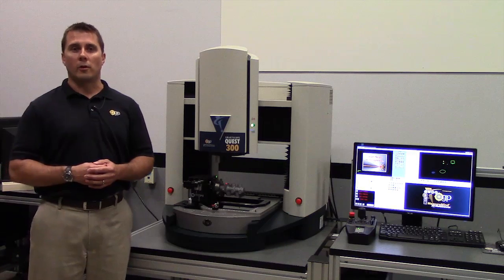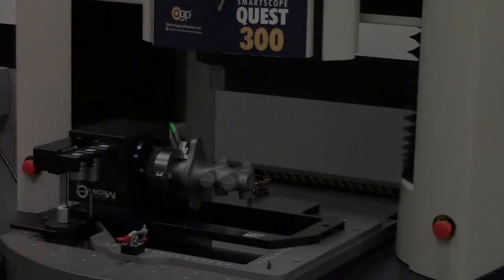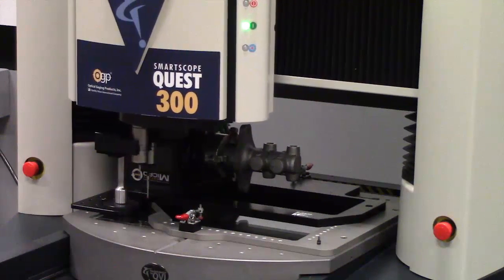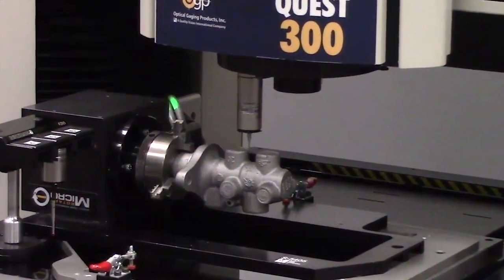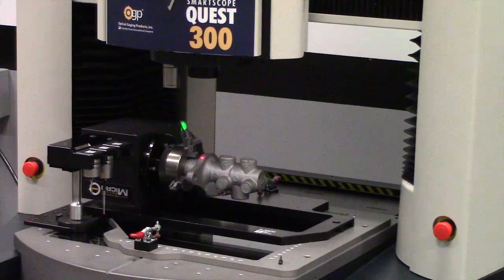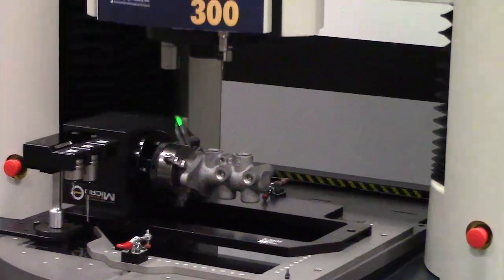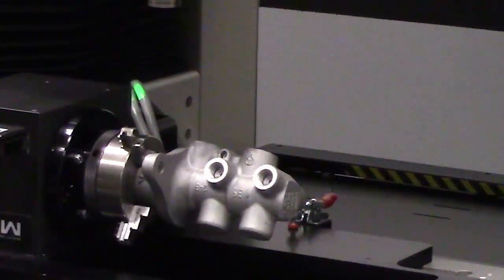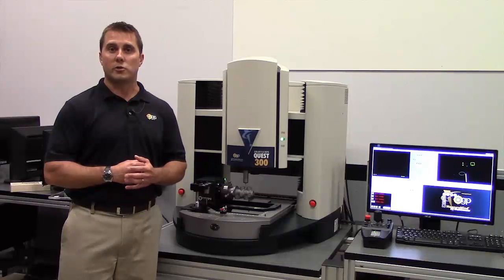SmartScope® Quest™ 300 by Optical Gaging Products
SmartScope® Quest™ 300 offers the measurement versatility and accuracy needed for the most critical, demanding parts. With an expansive 300x300x250 mm (12x12x10") XYZ measurement volume to accommodate large parts, it combines state-of-the-art video and autofocus to deliver high productivity.